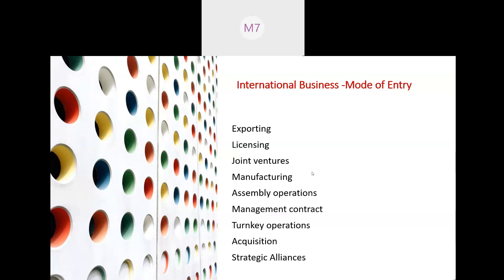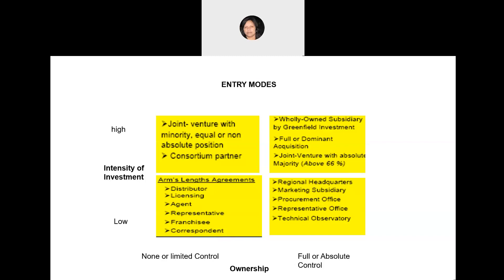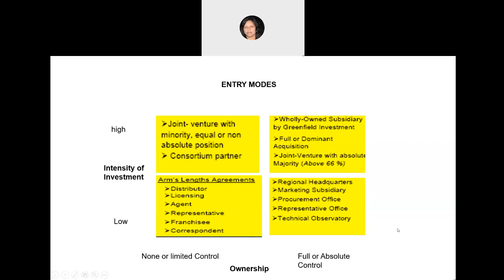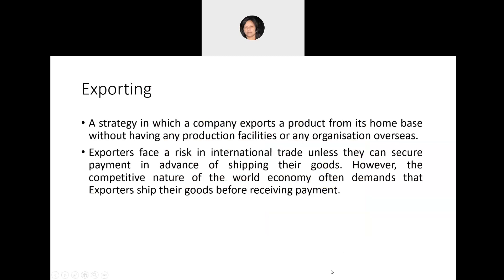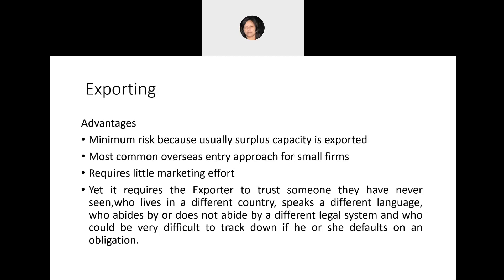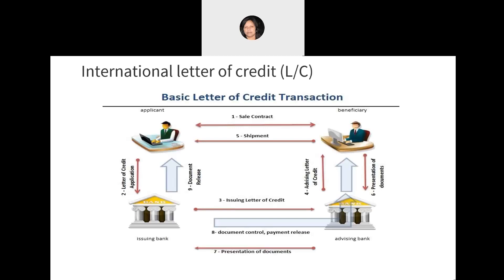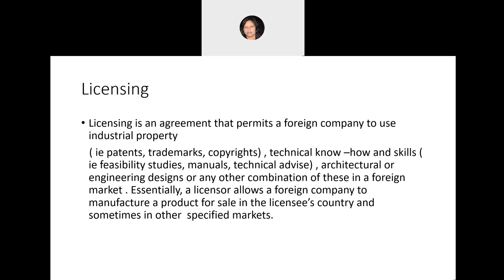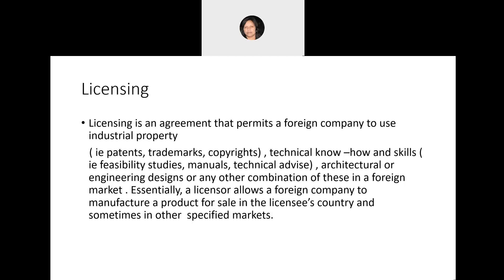Neena Sinha's Personal Room 2020 09 02 11 11 10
Entry Mode -International Business